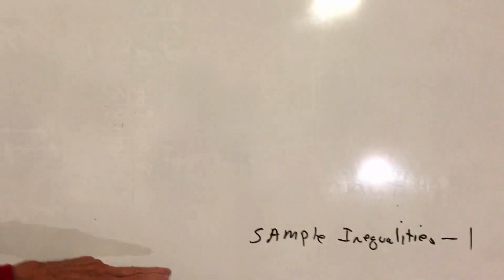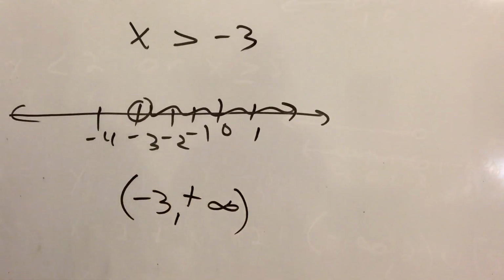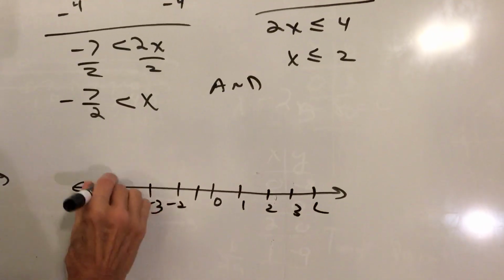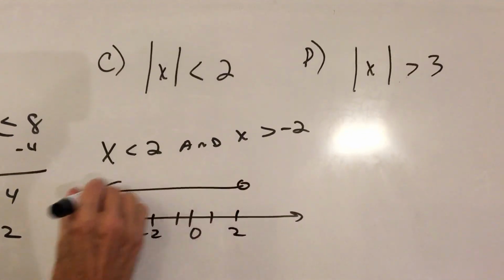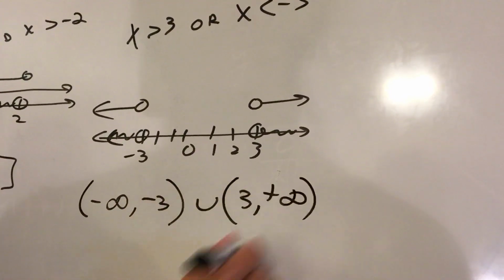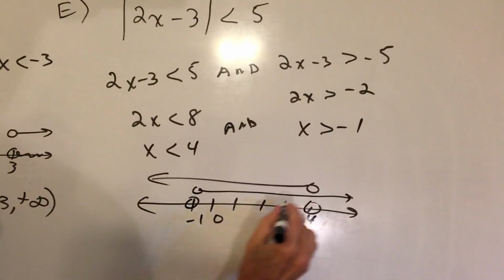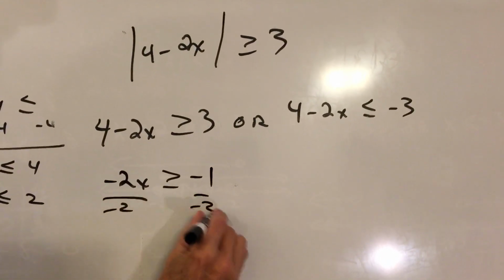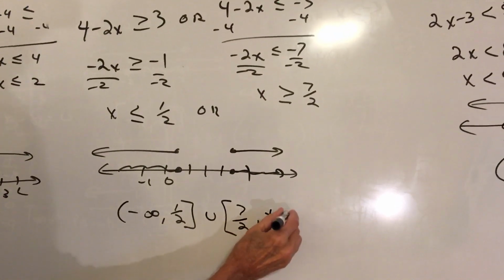Sample Inequalities Part I